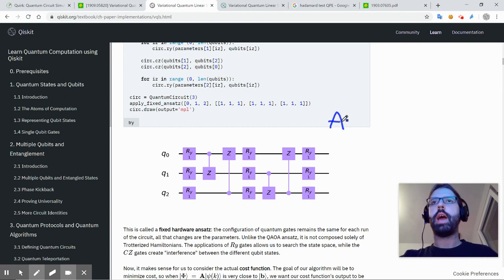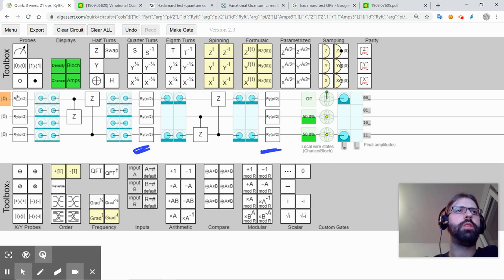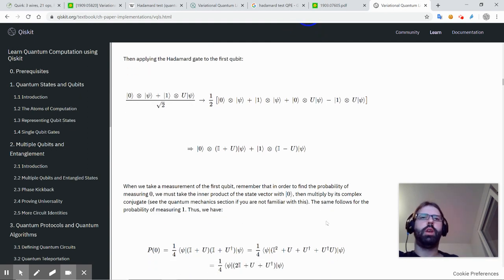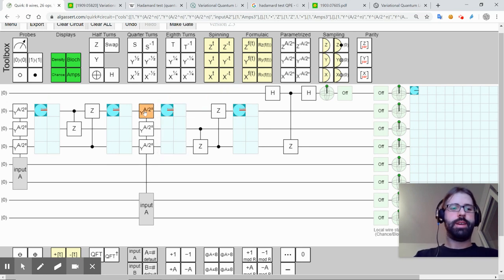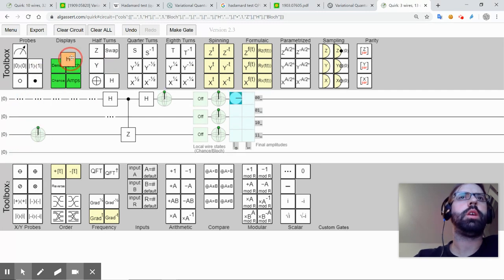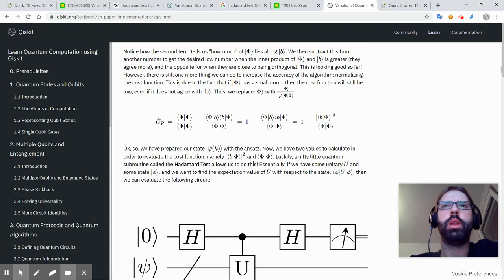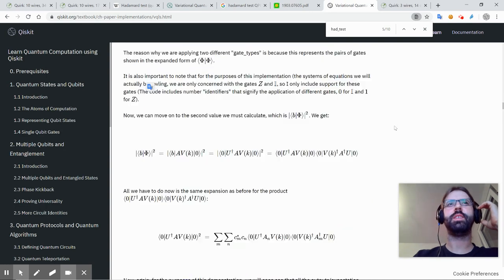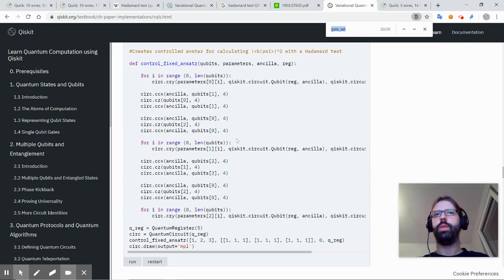VQLS [Part 2]